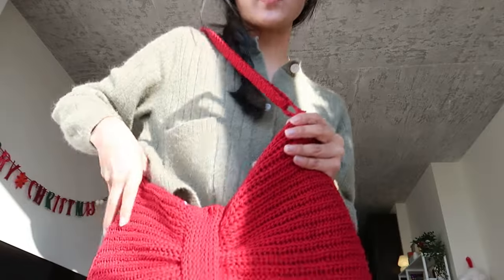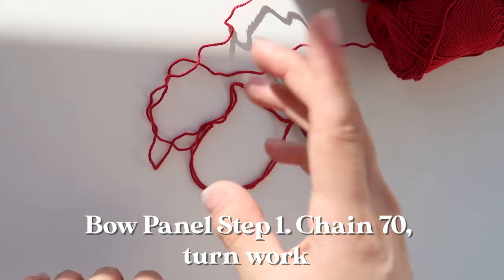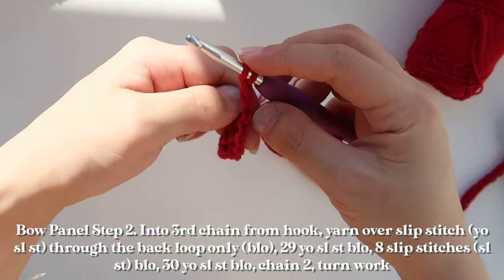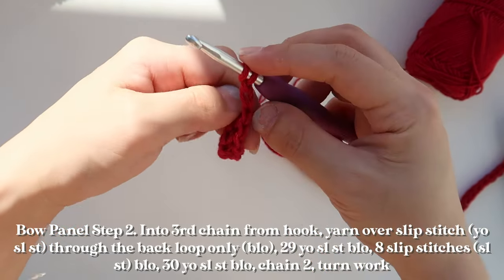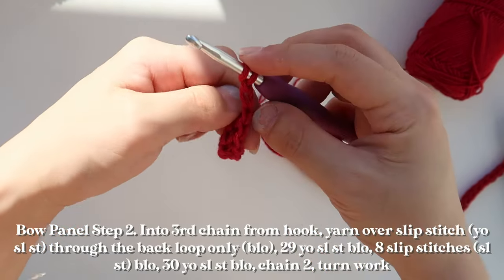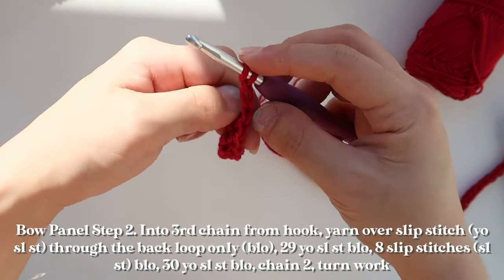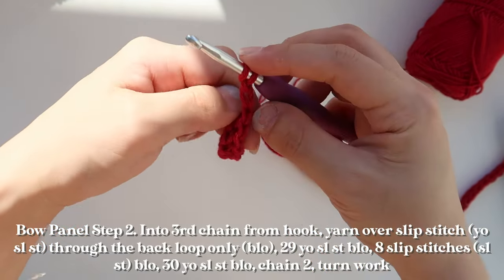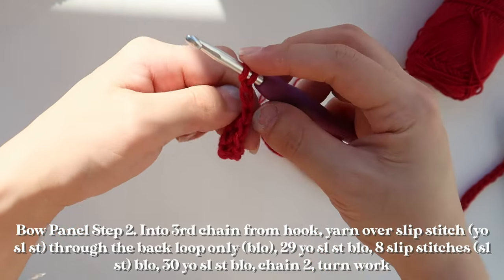bow bag crochet tutorial (beginner friendly) | crochet gift ideas (part 2)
As requested, here is my design for a crochet bow bag! I think it would make the perfect holiday gift (if you can crochet fast enough), and it has a crocheted adjustable strap!! Thank you so much to @LittlejohnsYarn for the adjustable strap tutorial. Here is her video tutorial on how to create the adjustable buckle

timestamps:
0:00 intro
1:52 bow panels
17:04 middle tie panel (Sorry for the typo at what should be step 3, onwards)
19:53 bag strap
22:51 adjustable bag strap buckle
24:57 bag strap holder
28:03 outro